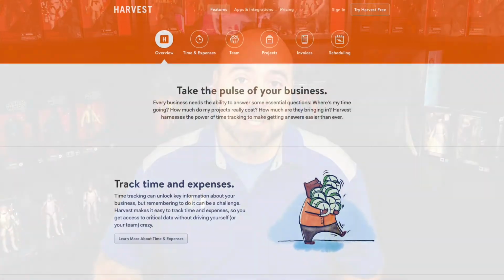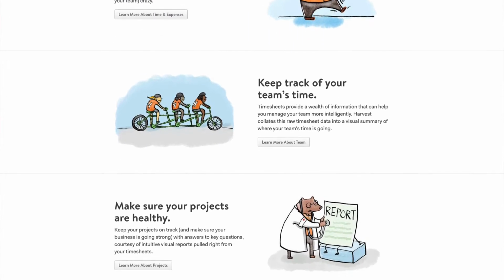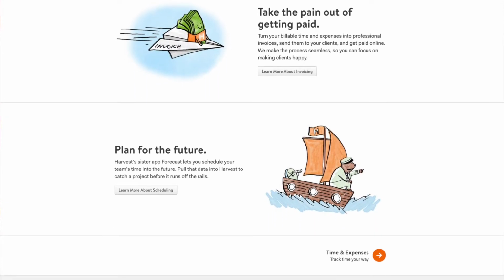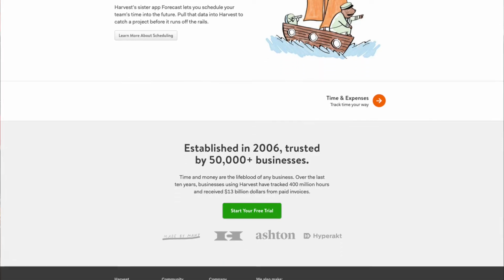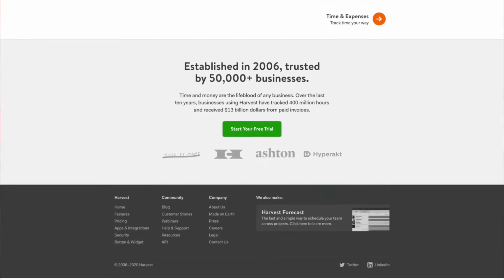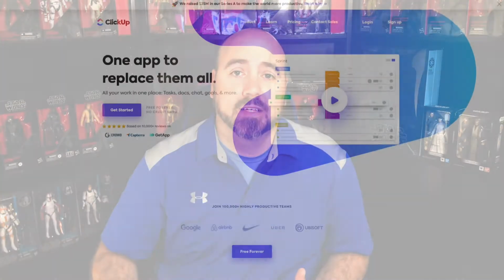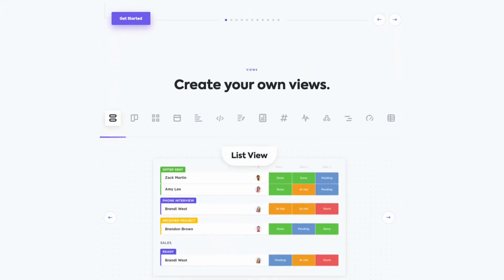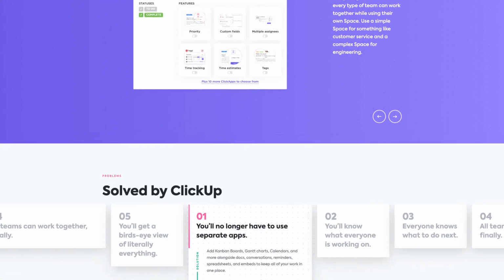Daily Marketing Hugs: EP2 Working Remote in a Results Only Work Environment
Daily Marketing HUGS: Helping you grow smarter!
We share how to work remotely in a ROWE (Results Only Work Environment) and some tips on how to make it work.

Wanna learn more about what we do here at Mojo Media Labs?